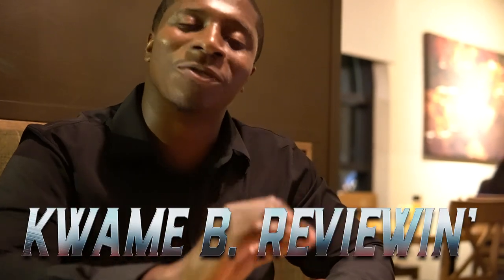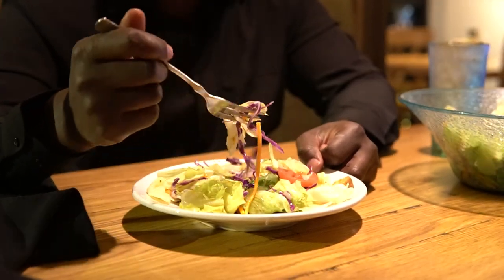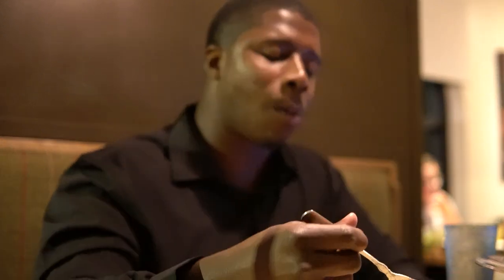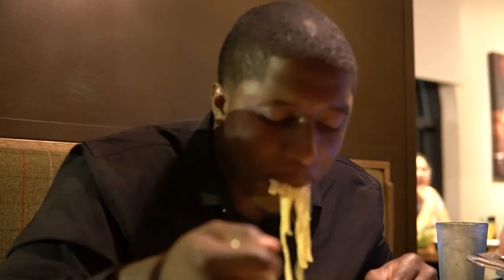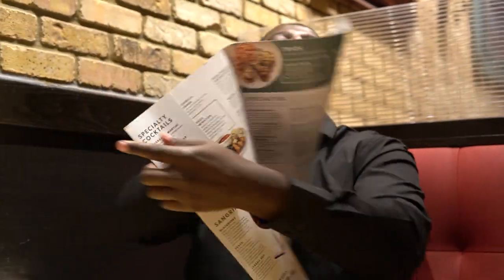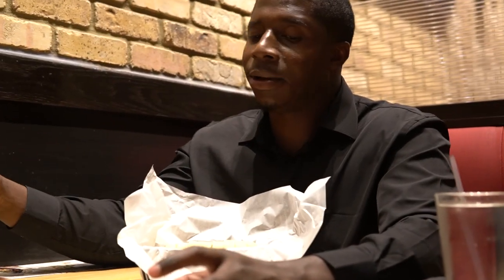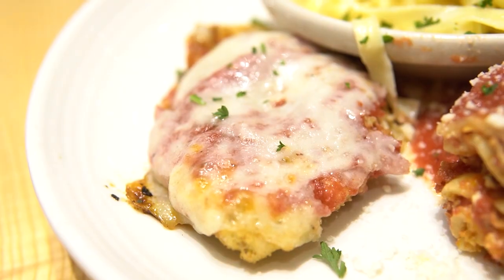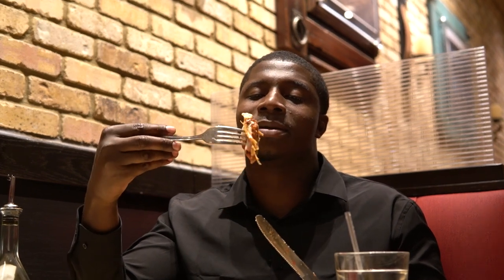Olive Garden VS Carrabba's - Italian Chain Restaurant SHOWDOWN